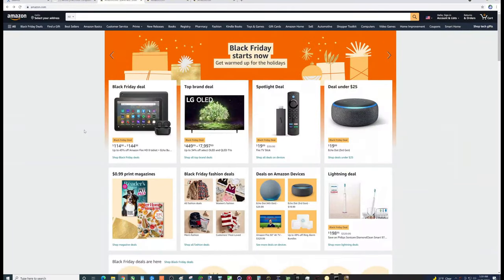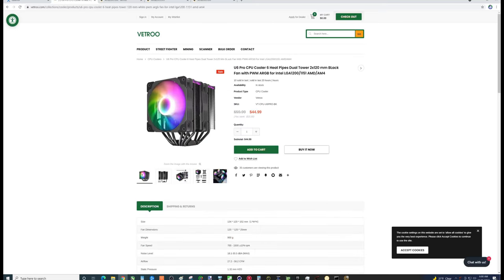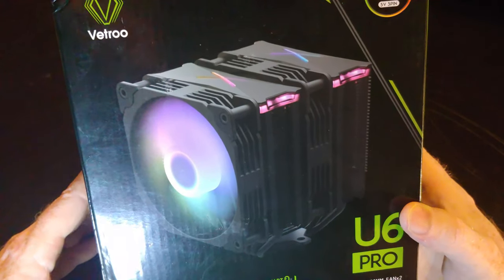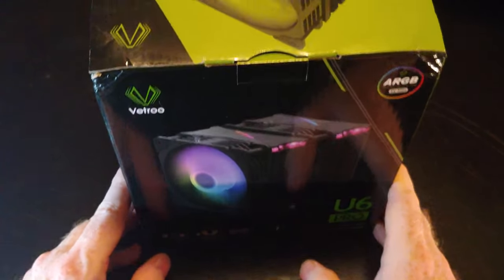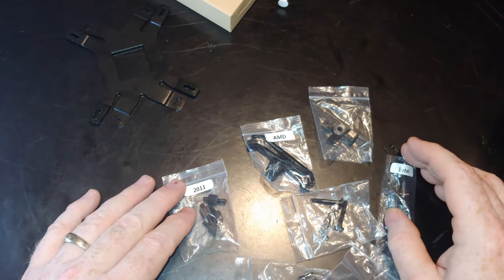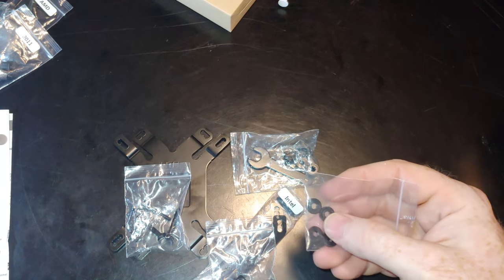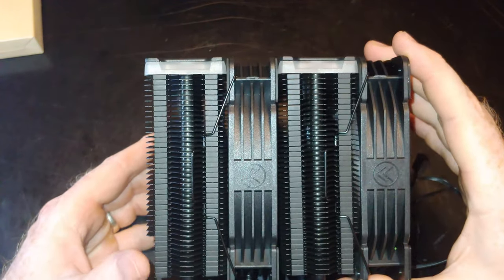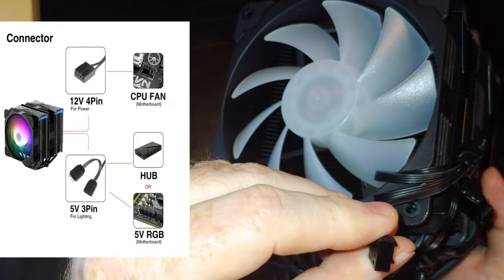Unboxing Vetroo U6 Pro 120mm dual tower dual fan cpu cooler, 220 Watt TDP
Gigabyte Eagle RTX 3070 TI

Zotact RTX 3090 (Soon)

Monitor(s)
Acer 4k 27" Monitor:
Dell 1080P 27" Monitor: